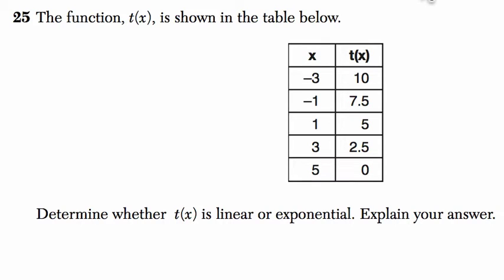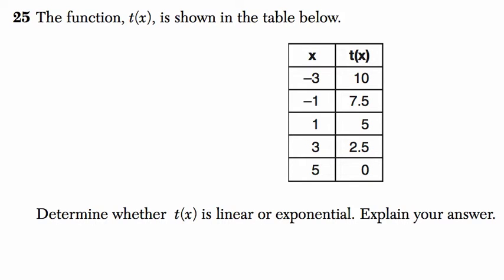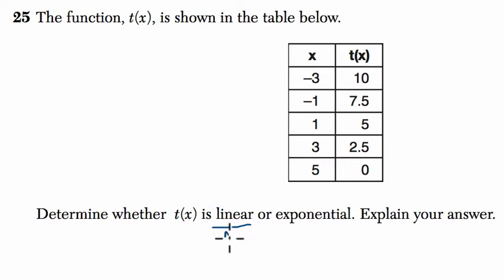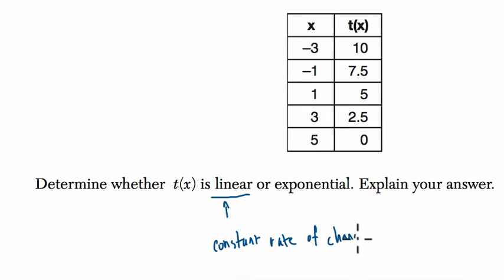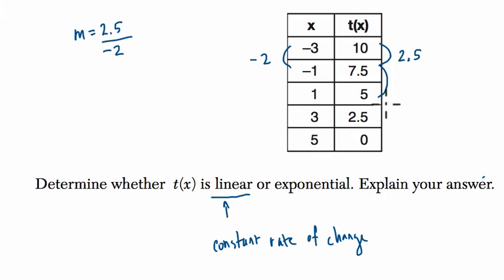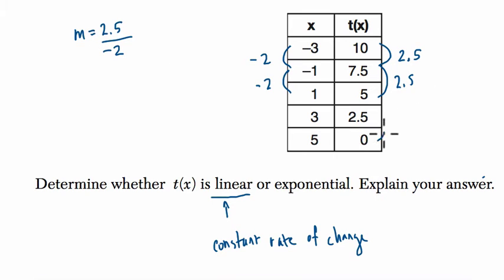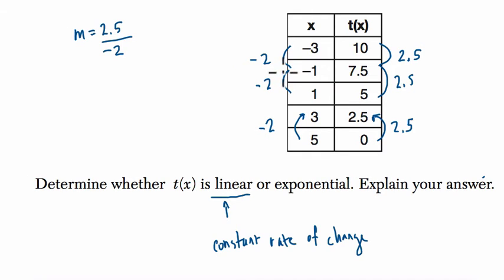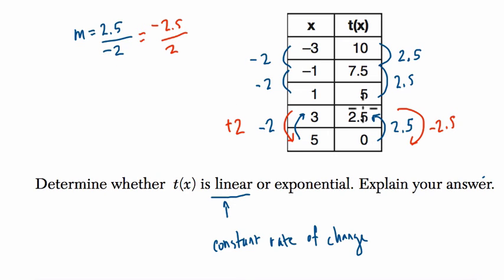Algebra 1 Regents January 2016 #25